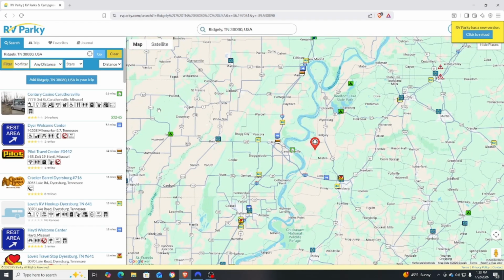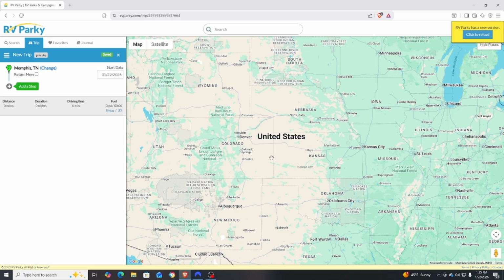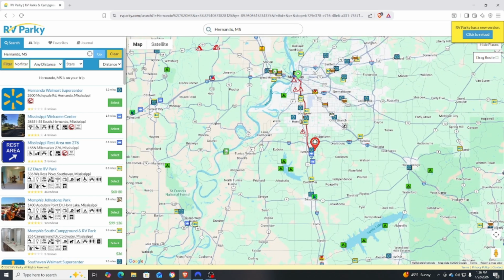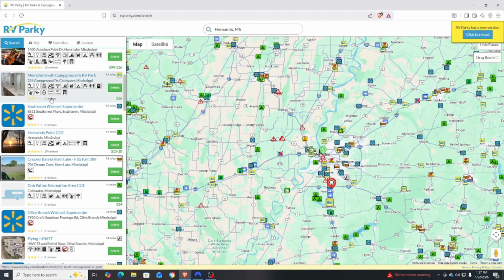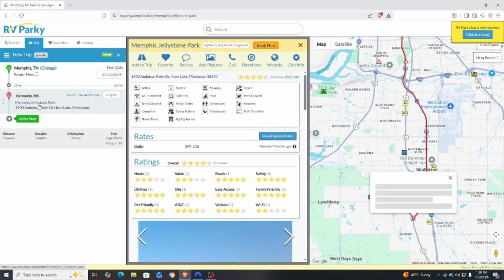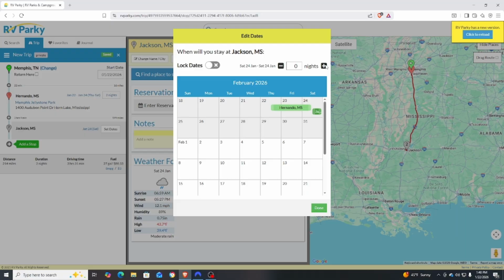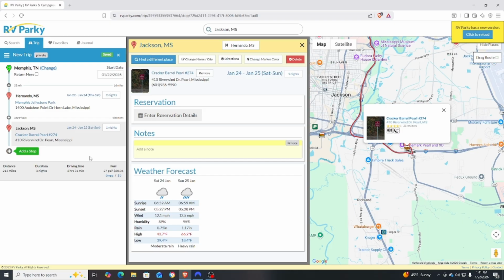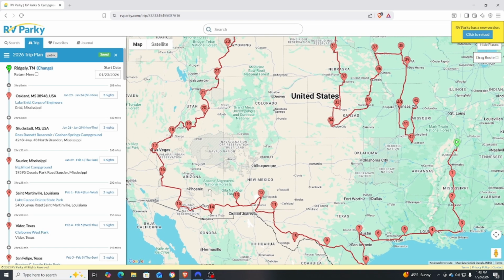Planning Your RV Travels With RVPARKY: DIY - The Easy Way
This video demonstrates how to use RVPARKY to plan your travels.